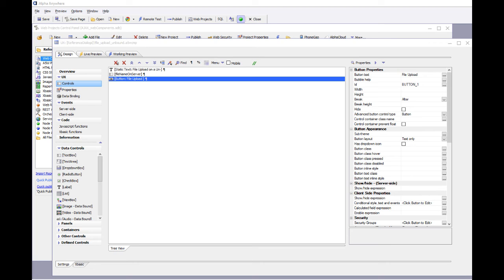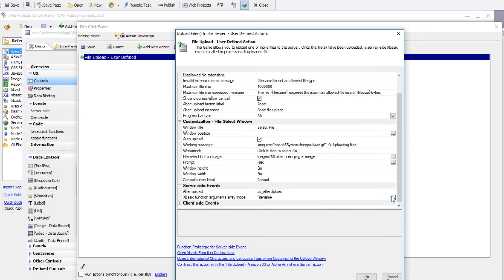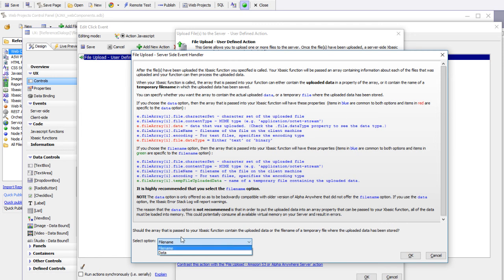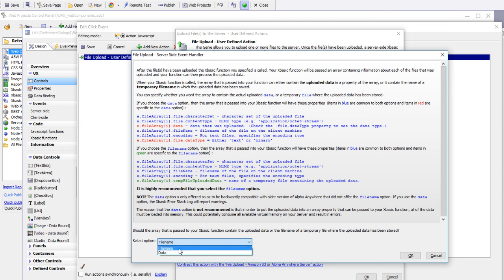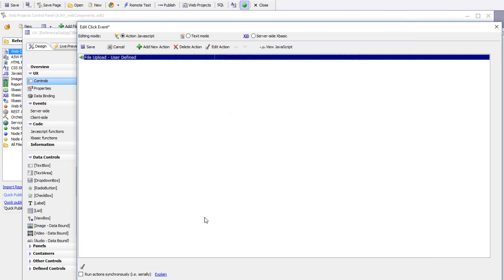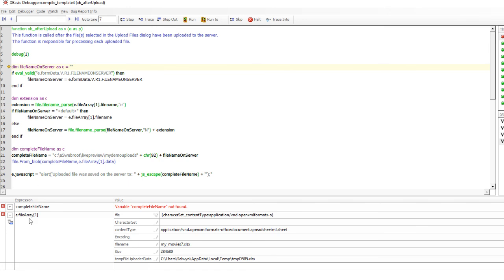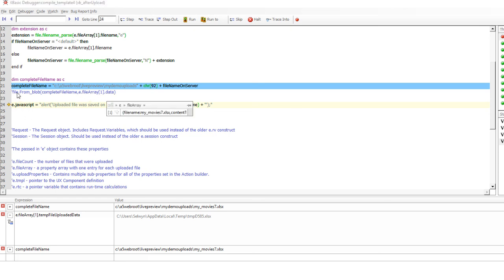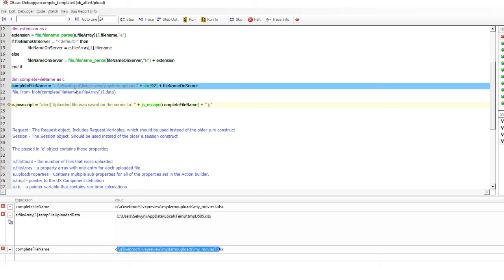AA UX File Upload User Defined Addendum